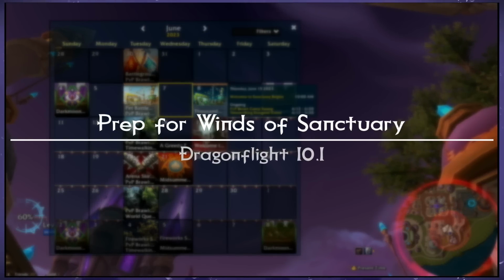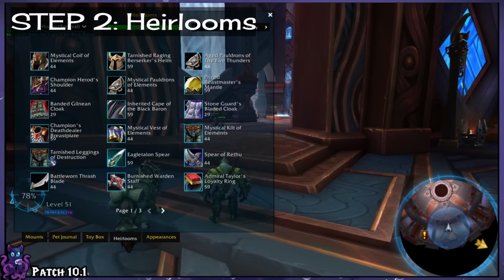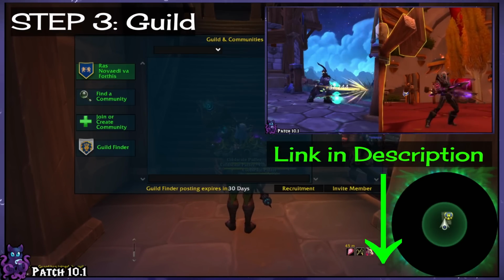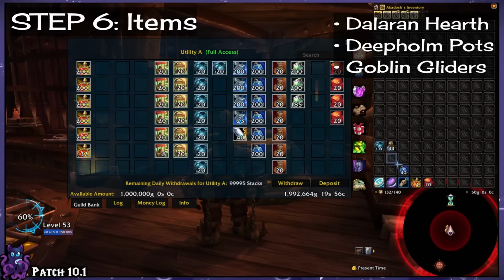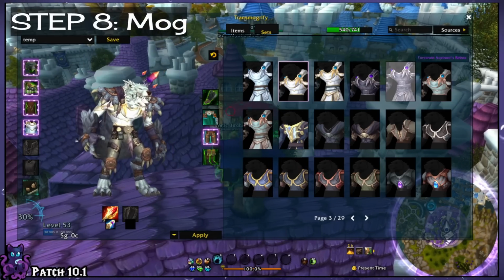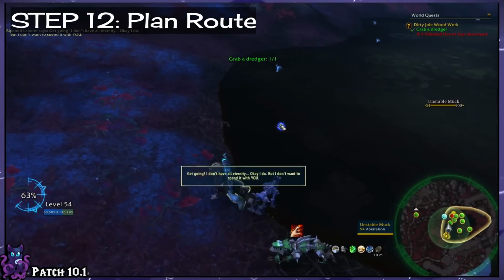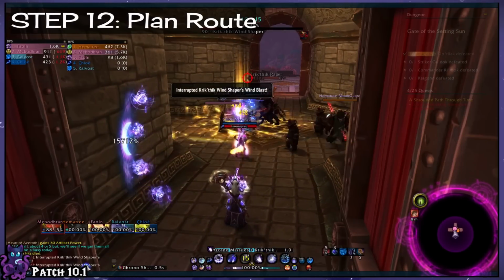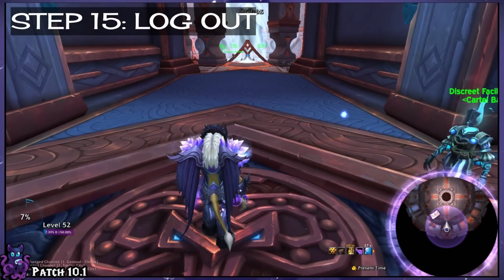15 Steps to Prep NOW 💖 Leveling Buff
Here are all the links from the video:
🔗 My Addons + Profiles 🔗
⚠️UI Guides ►  WIP for Midnight release!
⌛ Timestamps ⌛
0:00 Intro
2:01 Step 1
2:35 Step 2
3:12 Step 3
3:47 Step 4
4:43 Step 5
5:03 Step 6
5:41 Step 7
6:52 Step 8
7:25 Step 9
7:55 Step 10
8:33 Step 11
8:56 Step 12
10:52 Step 13
11:36 Step 14
12:25 Step 15
13:31 Bonus
🎵 Songs 🎵
Loamm Niffen Inn - David Arkenstone